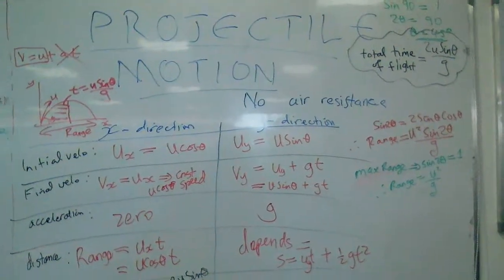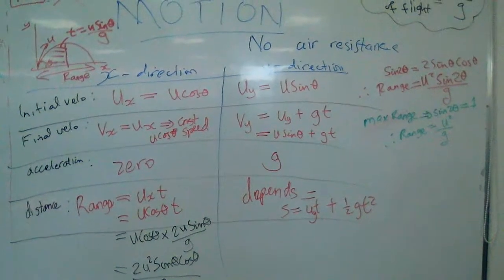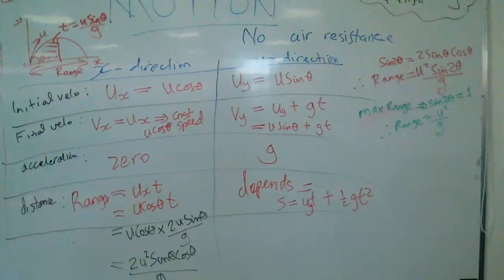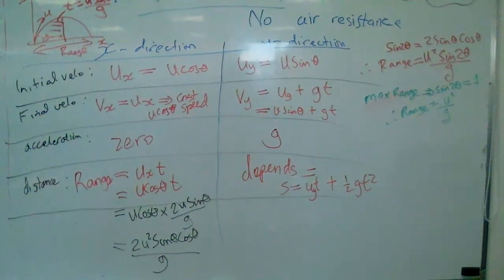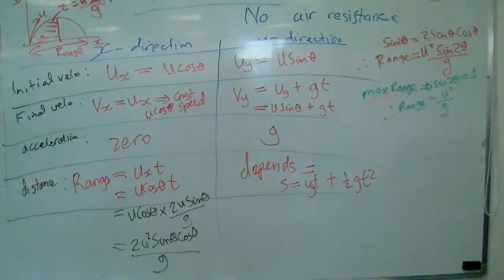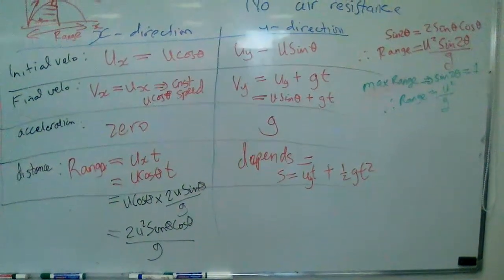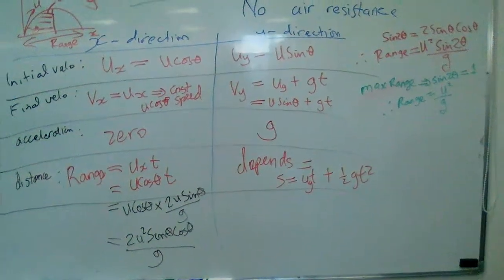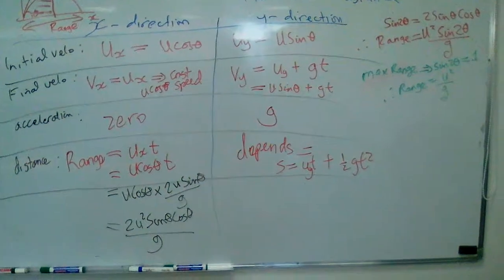Projectile Motion Simplified (less than 3minutes!!)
Projectile Motion is motion in two dimensions, horizontal and vertical. This video explains what goes on in each of the dimensions explicitly, in less than 3 minutes.